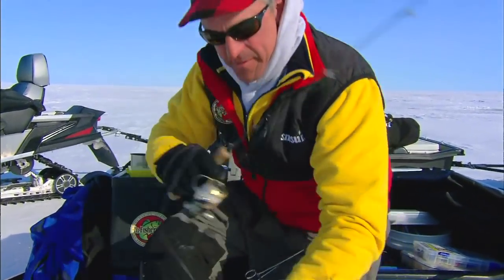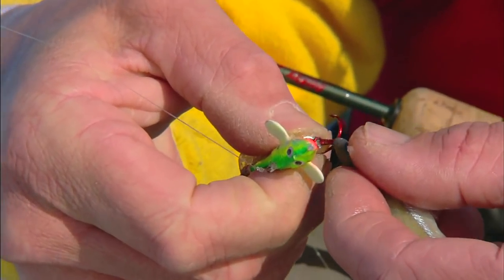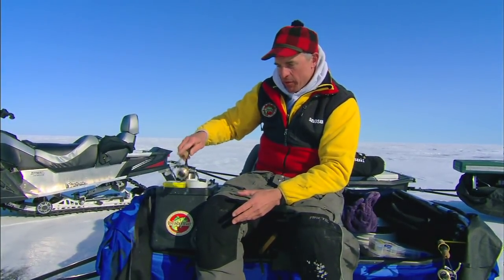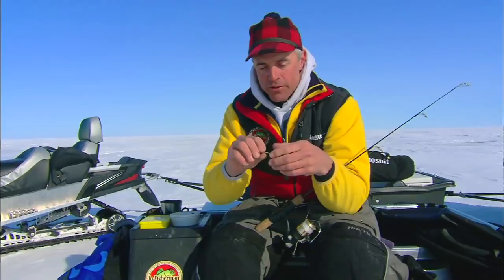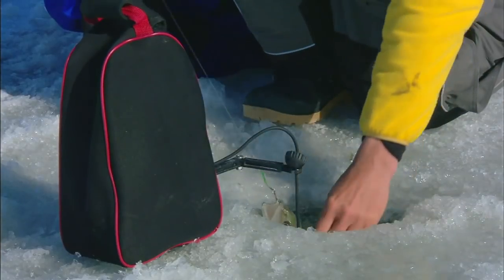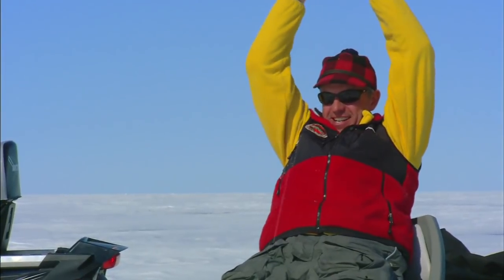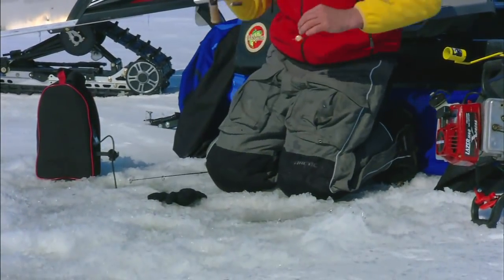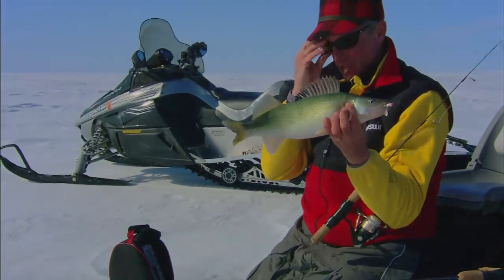Ice Fishing Walleye Lures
The In-Fisherman staff shows how refining your lure presentation can increase your catch rate on winter walleyes.
FREE! Exact Best Fishing Times
MOTV
MORE THAN 10,000 HOURS OF EXCLUSIVE OUTDOOR ENTERTAINMENT.